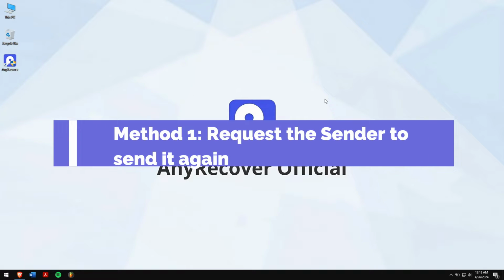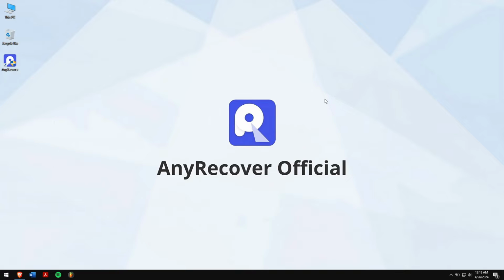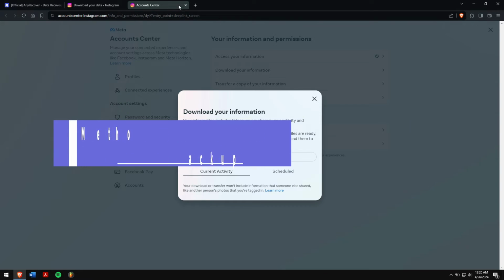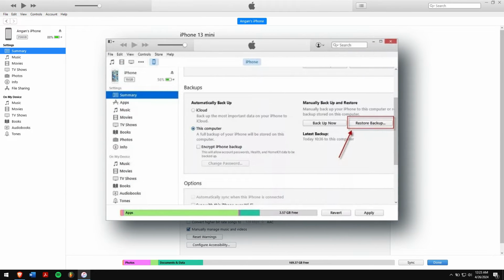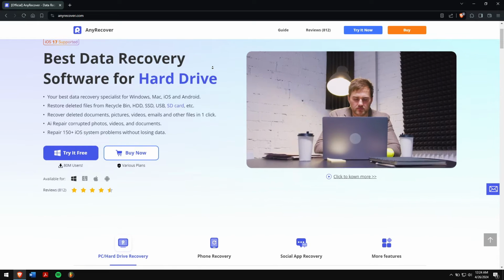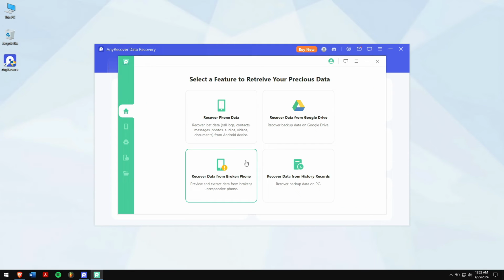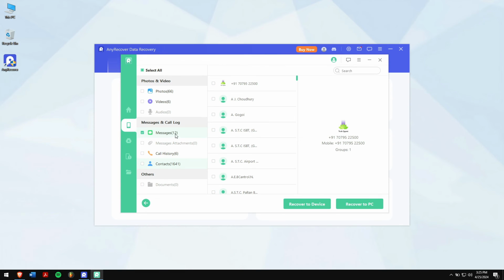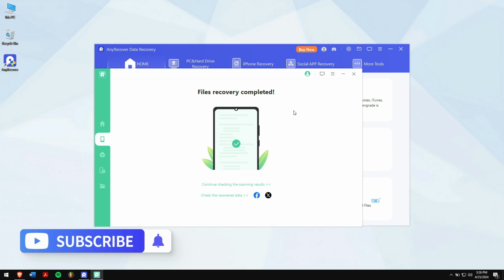How to Recover Deleted Instagram Messages?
In this video, I’ll show you how to recover deleted Instagram messages, so you can retrieve old conversations and keep your chats intact.🔥

Here we offer the best way to recover Instagram messages. Let's Dive into it!

Timestamps:
00:00 Intro
00:24 Method 1: Request the sender to send it again
00:55  Method 2: Restore Deleted Instagram Messages from Instagram Data
01:36  Method 3: Instagram Message Recovery via iTunes Backup
02:37  Bonus Tip: Recover Deleted Instagram messages using Professional Data Recovery Software
04:35  Conclusion

✅Method 1: Request the sender to send it again
If you often use direct messages, you might sometimes delete important ones by mistake. The fastest way to recover them is to ask the sender to resend them, especially if you know them well. This can usually get you the message back in a few seconds.

✅Method 2: Restore Deleted Instagram Messages from Instagram Data
1. Log into Instagram on a web browser and go to your profile.
2. Click the hamburger menu (three lines) and select your activity.
3. Click on download your information and click on continue.
4. Finally click on download or transfer information.

✅Method 3:  Instagram Message Recovery via iTunes Backup
1. Open iTunes on your computer.
2. Connect your iPhone and click "Trust" if prompted.
3. Select your device in iTunes.
4. Click "Restore Backup.", if you cannot see this option then you don’t have any backup and this method won’t work for you. But if you do have a backup then,
5. Choose the backup made just before you deleted the messages.
6. Click "Restore" and wait for your iPhone to restart.
7. Once the process is complete, you can disconnect your device.

✅Bonus Tip: Recover Deleted Instagram messages using Professional Data Recovery Software
1. After downloading and installing, run AnyRecover.
2. If you’re using an Android device, then click on Android Recovery. Click on Recover phone data, then make sure you connect your phone to your computer and USB Debugging is enabled and if you’re using an iPhone then click on the iPhone recovery section in AnyRecover.
3. After the phone is connected successfully to your computer, click on the start button. Now, AnyRecover will scan your device for all the Instagram data and messages.
4. Just follow all the on-screen instructions again and within a short time, all your lost data will be visible on your computer.